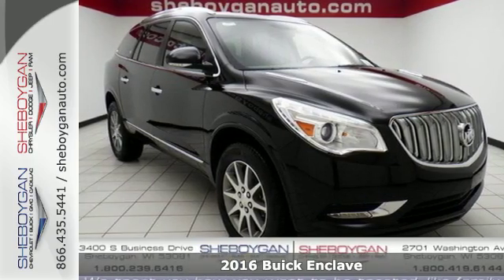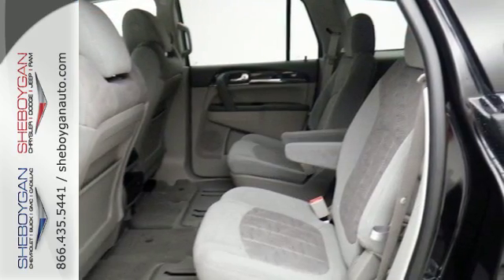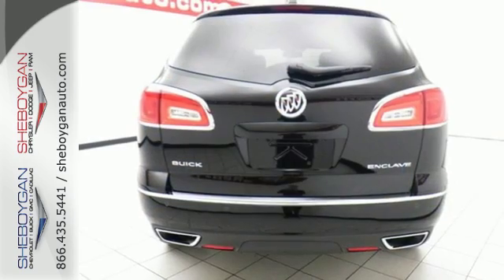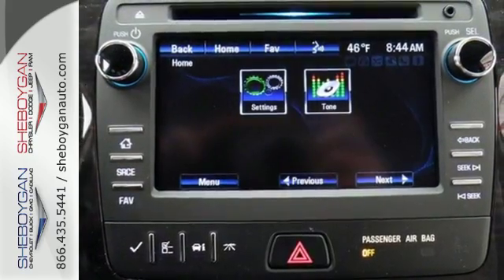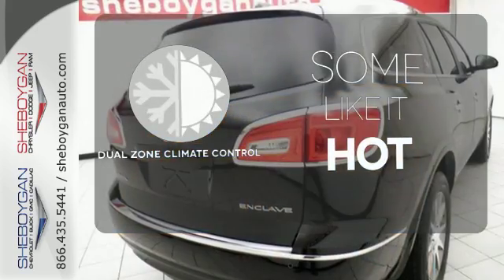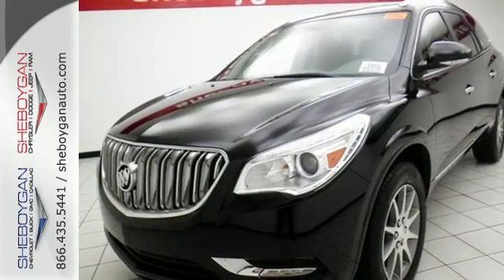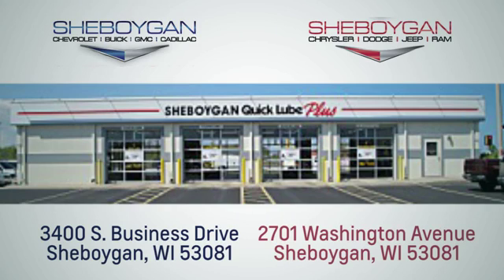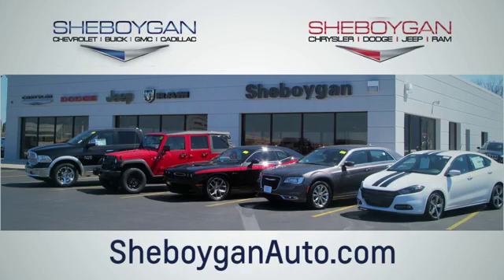New 2016 Buick Enclave Appleton WI Green Bay, WI Z3888 - SOLD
Year: 2016
Make: Buick
Model: Enclave
Trim: Convenience
Engine: 3.6L V6
Transmission: Automatic 6-Speed
Color: Ebony Twilight Metallic
Stock #: Z3888
VIN: 5GAKRAKD3GJ343282
Buick vehicles are known for being some of the most respectable cars on the road** Stunning!! Standard features include: Bluetooth Remote power door locks Power windows with 2 one-touch Automatic Transmission 4-wheel ABS brakes Air conditioning with dual zone climate control Rear air conditioning - With separate controls Cruise control Audio controls on steering wheel Universal remote transmitter Xenon headlights Traction control - ABS and driveline Multi-function remote - Trunk/hatch/door/tailgate remote engine start Tilt and telescopic steering wheel Power heated mirrors 8-way power adjustable drivers seat Head airbags - Curtain 1st 2nd and 3rd row Passenger Airbag 288 hp horsepower 3.6 liter V6 DOHC engine 4 Doors Front-wheel drive Compass External temperature display Tachometer Interior air filtration Power Activated Trunk/Hatch - Power liftgate Speed-proportional power steering Clock - Analog Trip computer Satellite communications - OnStar Guidance Video Monitor Location - Front Rear spoiler - Lip Intermittent window wipers Privacy/tinted glass Rear wiper 2-way power adjustable passenger seat Rear heat - With separate controls Reclining rear seats Rear bucket seats Front seat type - Bucket Third row seats Daytime running lights Dusk sensing headlights Signal mirrors - Turn signal in mirrors Stability control - Stability control with anti-roll Remote engine start Tire pressure monitoring system Rear defogger Center Console - Full with covered storage Chrome grill... Are you looking for a Dealership you can trust and actually enjoy your car buying experiencea€¦look no further. Our Mission Statement is to treat our customera€TMs with enthusiasm in providing automotive products and services that exceed your expectations. Now many dealers may say things like this however at Sheboygan Chevrolet Chrysler we a€œwalk ita€ with pride! Our Sales personnel are non-commissioned which means we pay their wages not you! Hav

Address:
3400 S. Business Drive